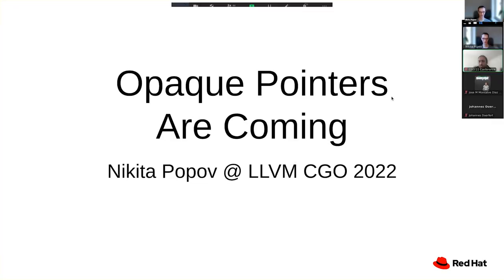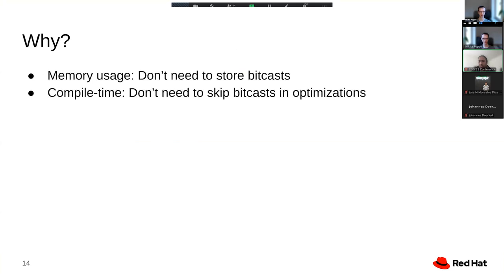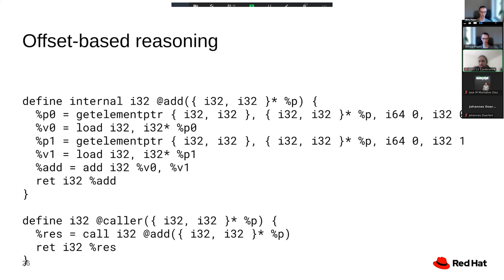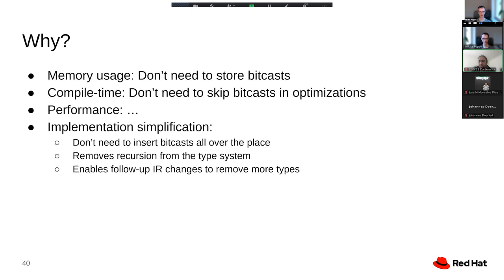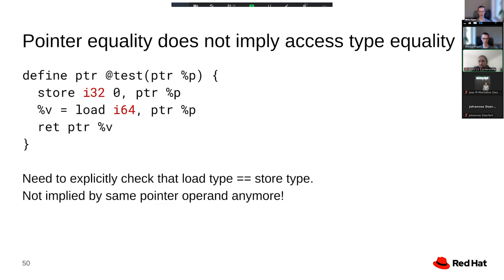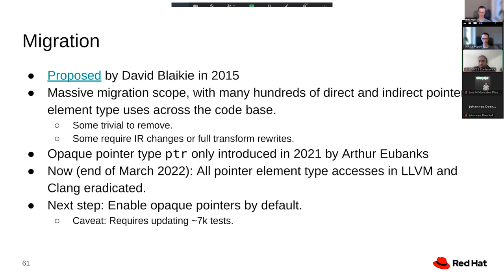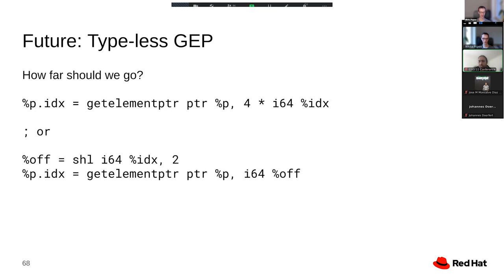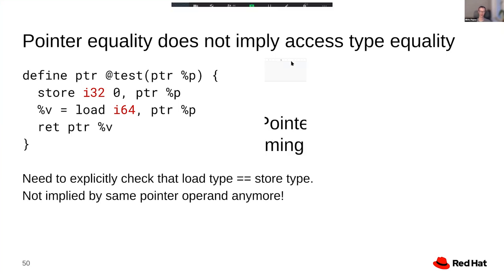01 (Keynote) Opaque Pointers Are Coming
Nikita Popov
LLVM is currently finalizing the migration from typed pointers (i32*) to opaque pointers (ptr) -- the likely largest intermediate representation change in LLVM's history. In this talk, we'll discuss the motivations for the change, how it will affect developers working on/with LLVM in practice, and why this migration took such a long time. We'll also briefly cover possible future IR changes based on opaque pointers.